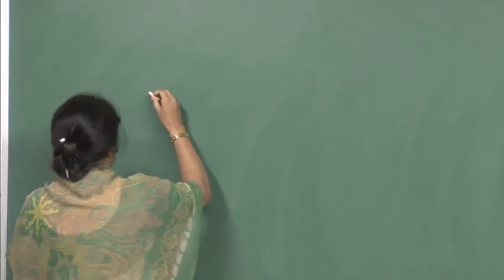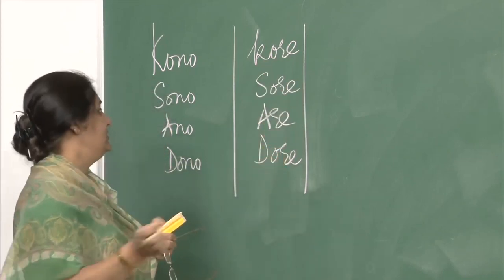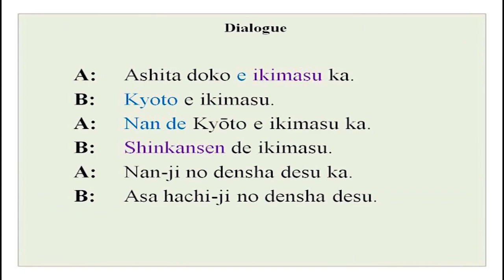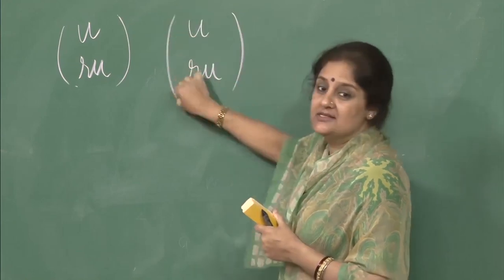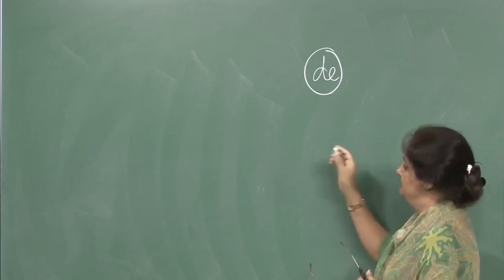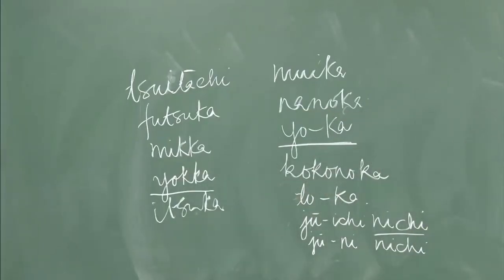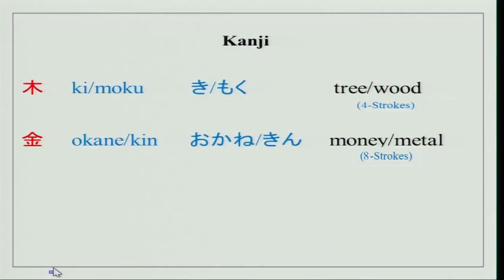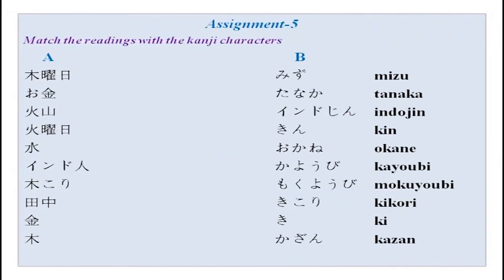Ashita ikimasu.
Course Name: Introduction to Japanese Language and Culture
Subject: Performing Arts
Target User: UG/PG